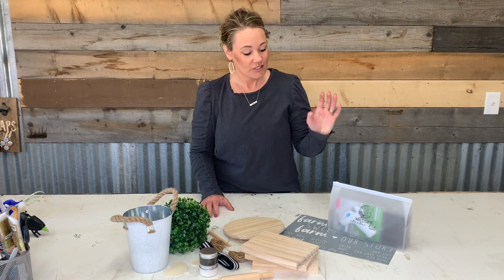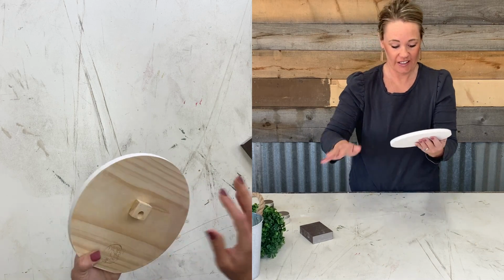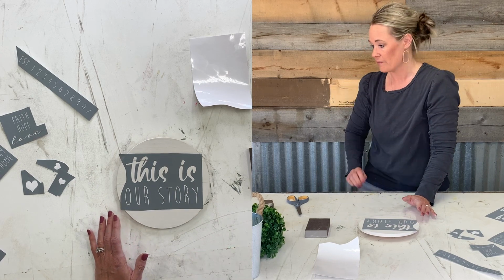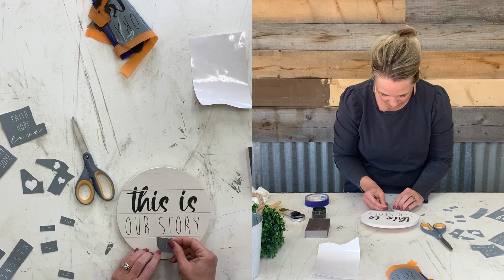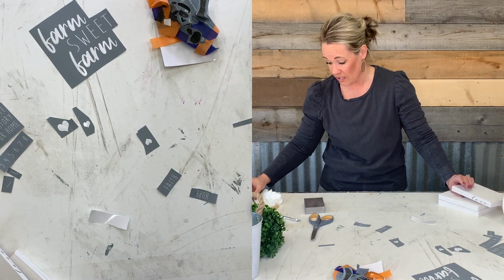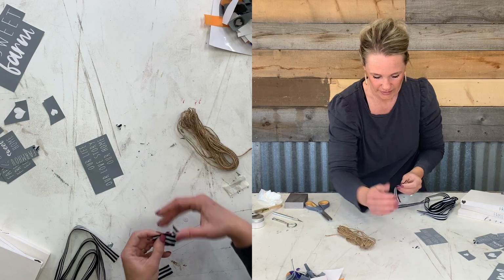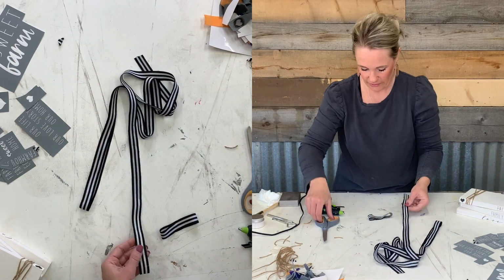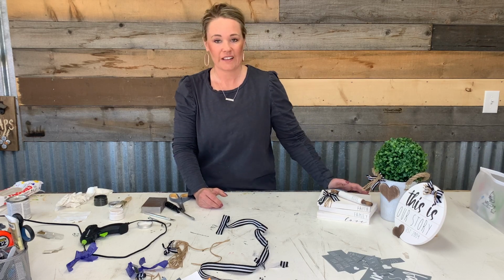April Our Farmhouse Story | Project Home DIY | DIY Home Decor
Tell your story with this 9 piece + DIY home decor project. Kit includes reusable stencil and many wording options for both the 8" wood round & books stack! Sure to be the perfect addition to any shelf or tiered tray decor